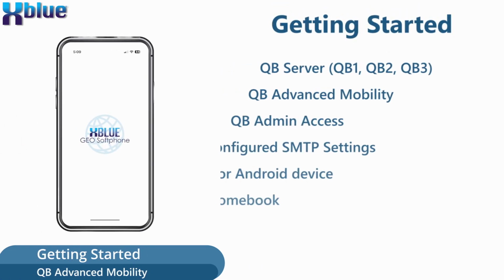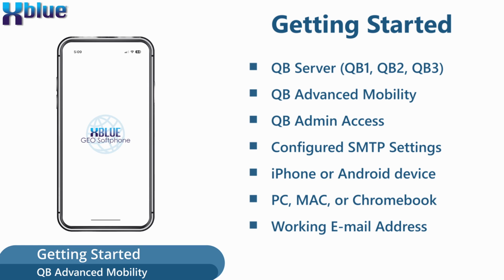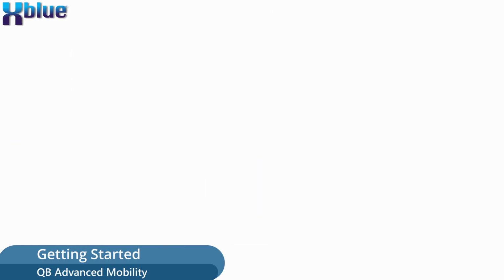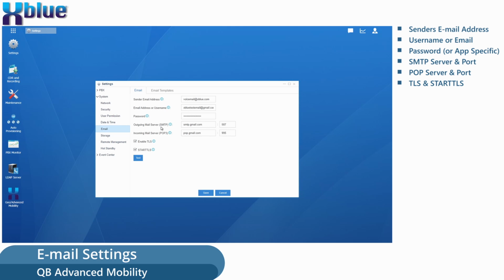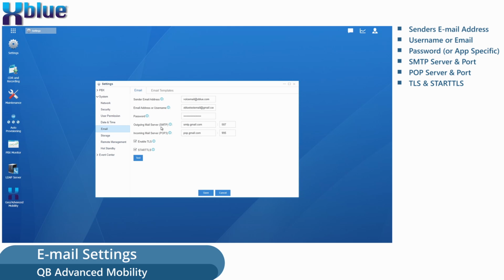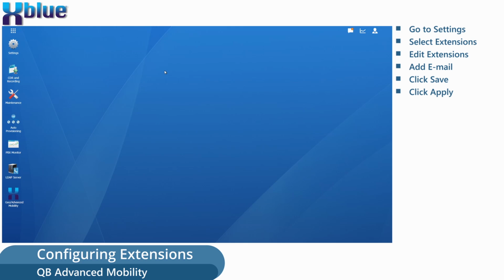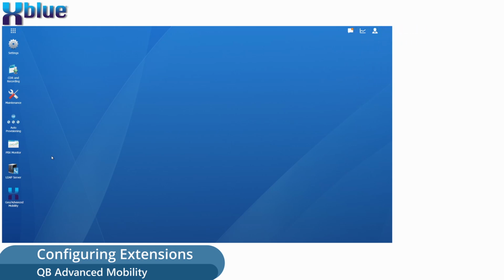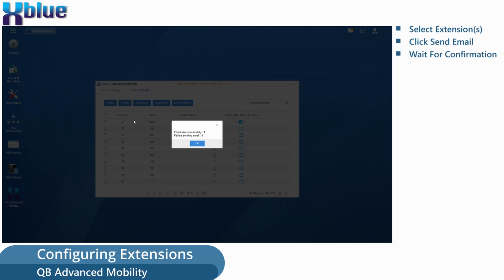XBLUE Geo Smartphone App Setup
For Use with XBLUE Cloud & QB Phone Systems. Compatible with Android & iPhone Smartphones.